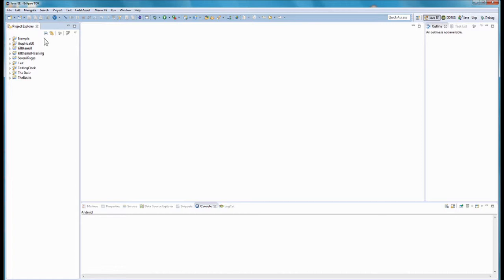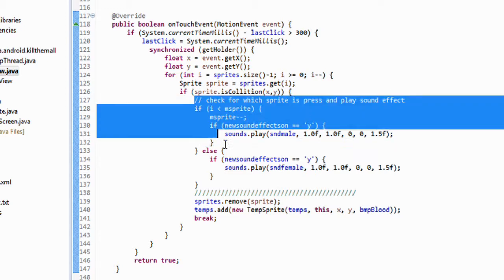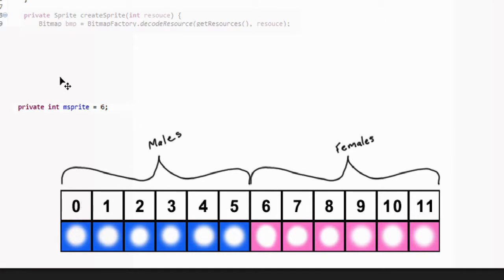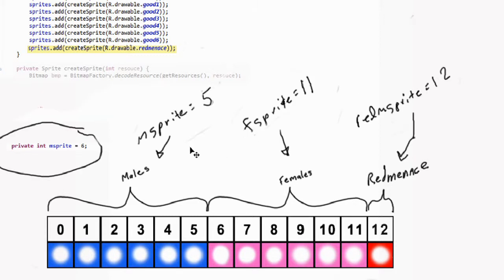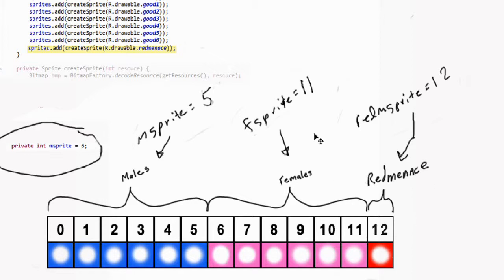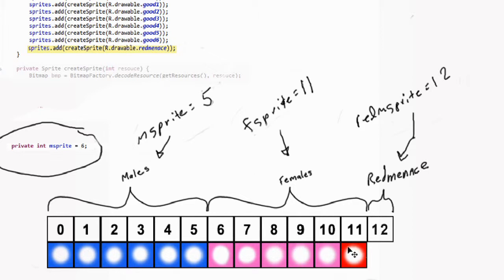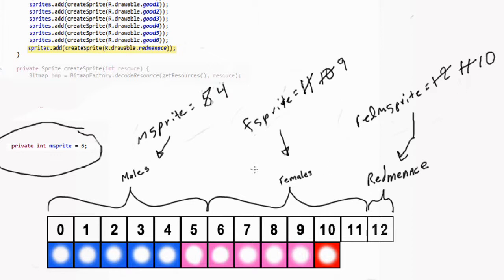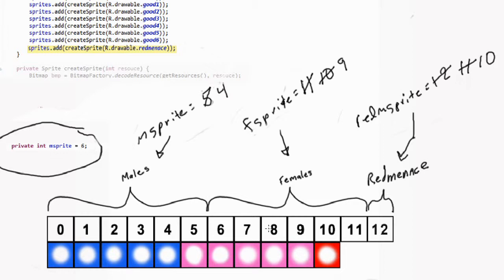Android Game Programming - 14. How to make a hard-to-kill sprite. - (Part 1of 4)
Video #14 (fourteenth video uploaded)
This is 1 of 4 videos that will show you how to add a hard-to-kill sprite character with several sound effects to this game.  This first video will only show you how the sprite array list works. You can skip this video if you already know about the sprite array list. There will be no programming done on this video just information only.